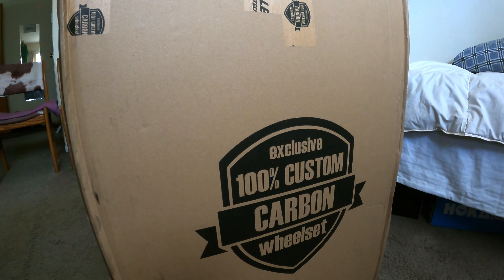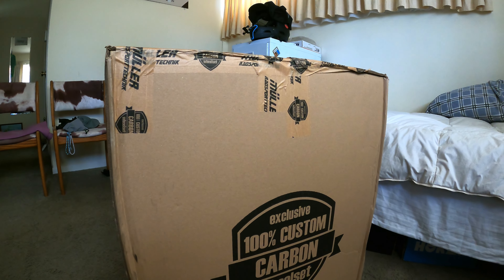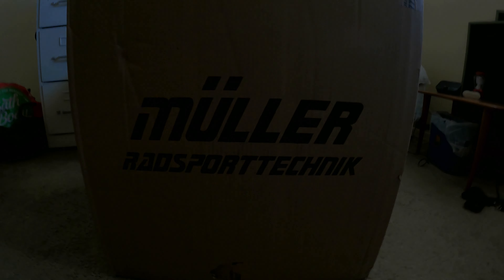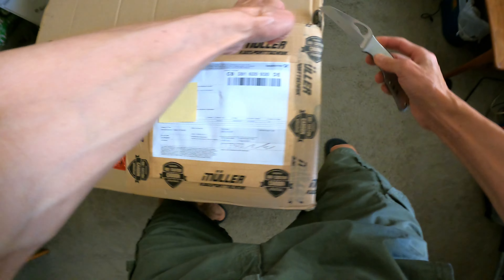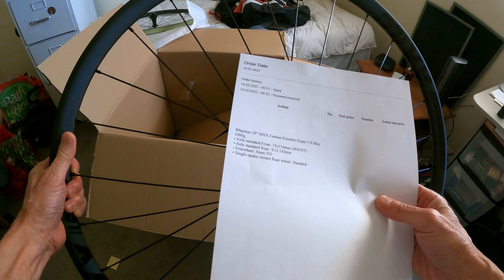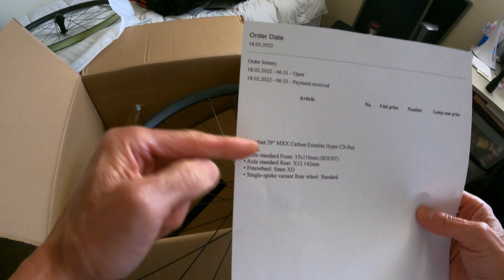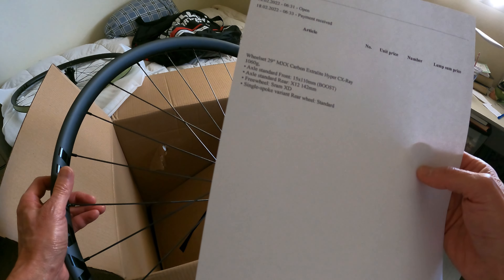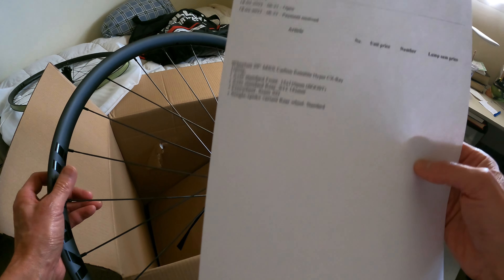Unbloxing of wheelset from Muller of Germany 2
This is a wheelset that I ordered from Muller, which is a company in Germany. They used Extralite products to build up a wheelset that is lighter than the Specialized Control SL. Because of a financial change, I decided to sell it, even before receiving it from Muller, which was on 6/17, 22.